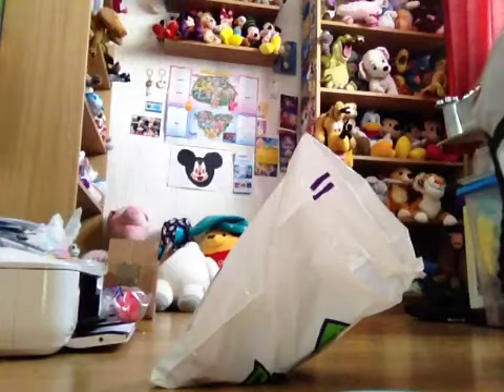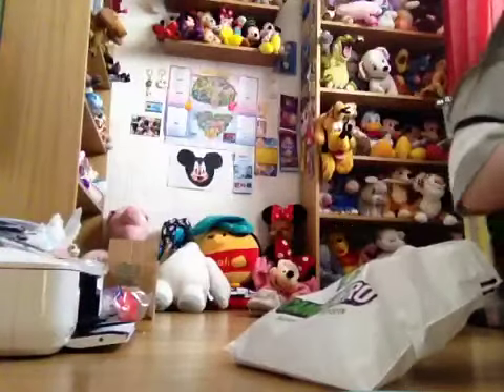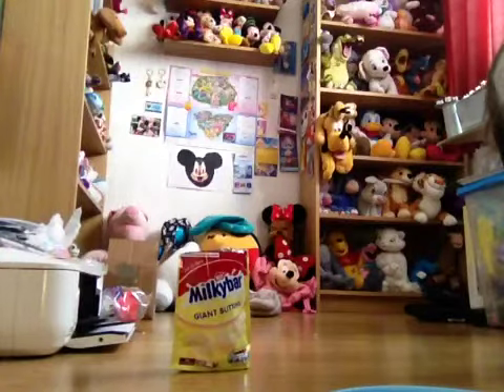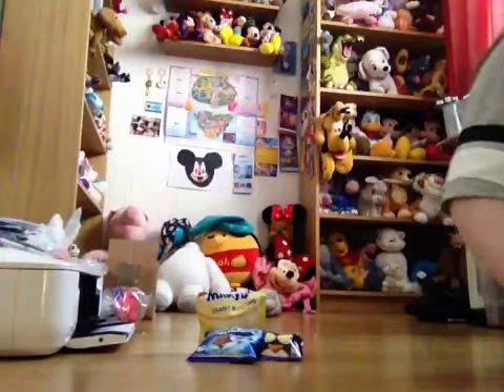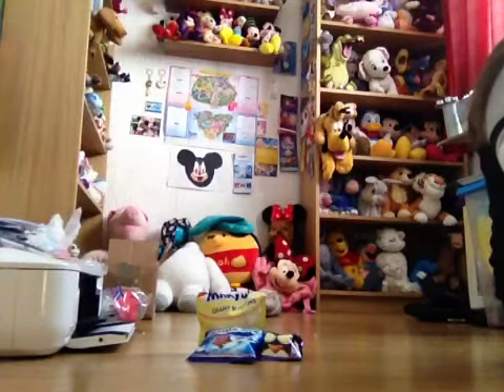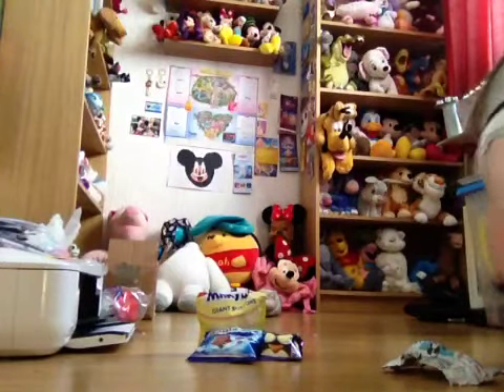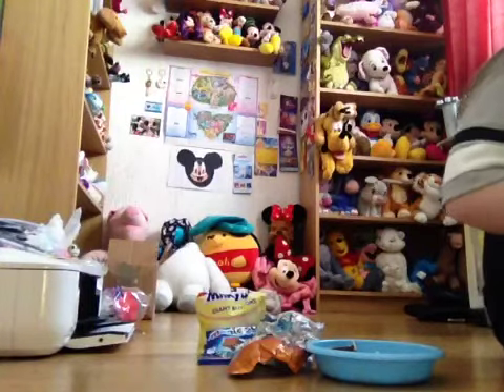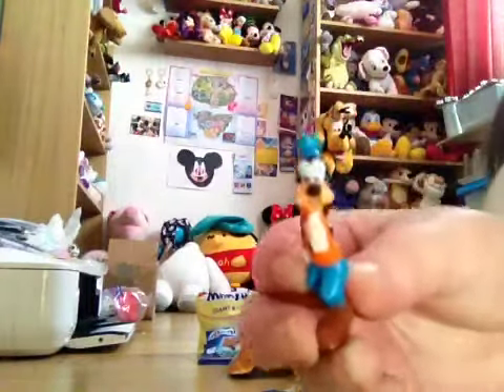That chocolate video